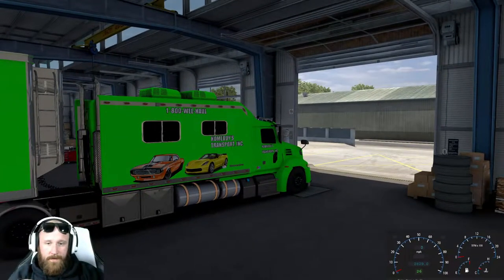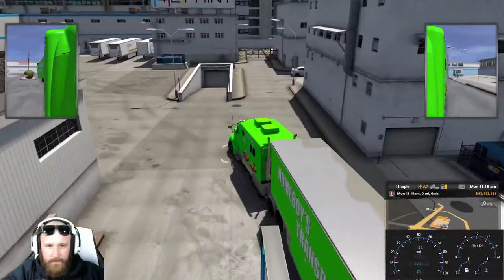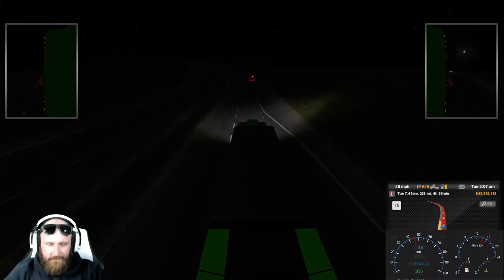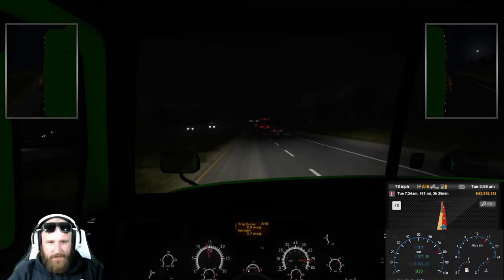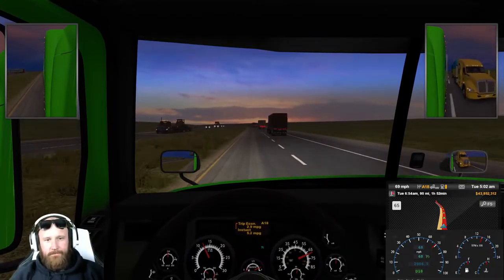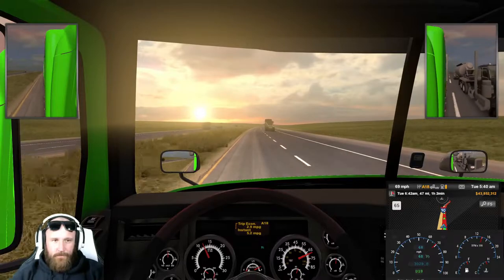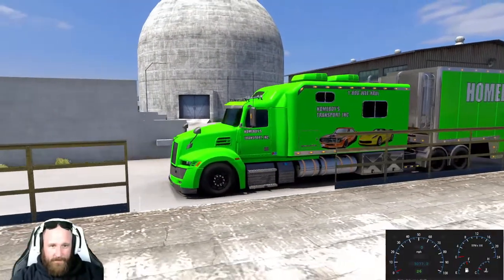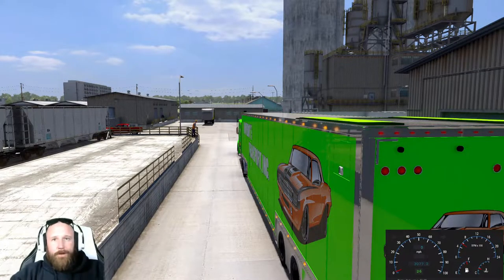ATS OHIO TO NY to NY BIG HAULER moving some cars 1 millions dollars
Moving a million dollars worth of cars tonight Went from ohio to Rochester new York to Albany... NO DAMAGE!